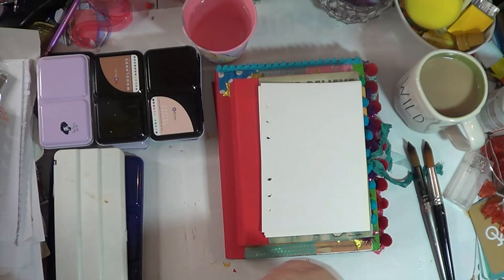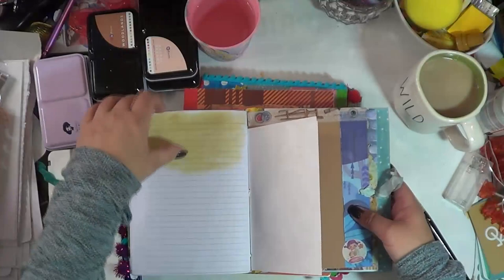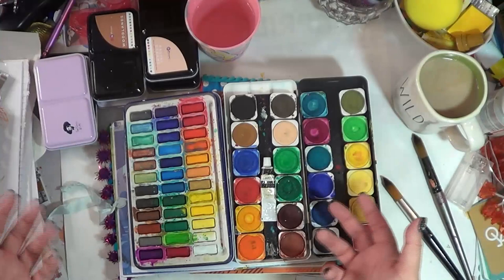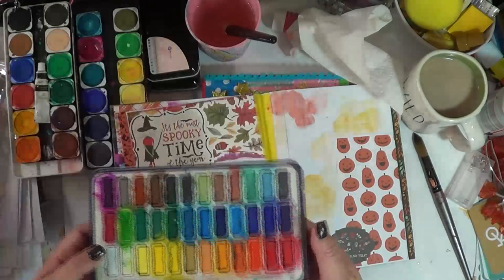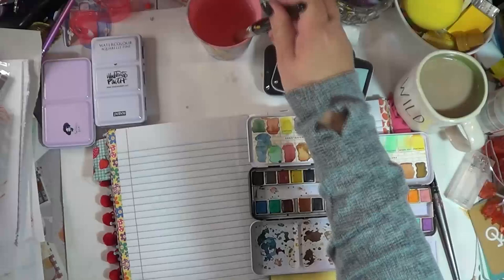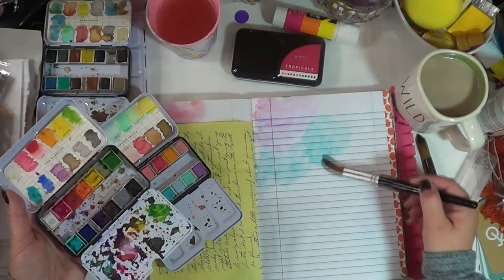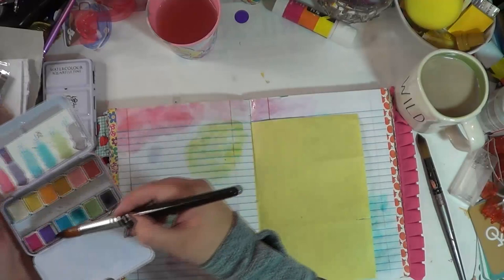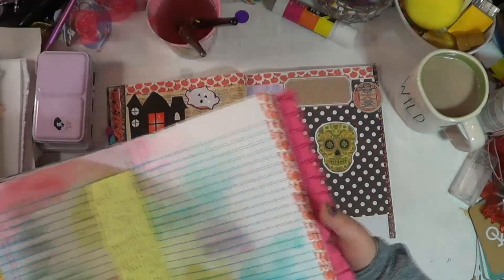Step 4~ Watercolor backgrounds in your Junk Journals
This is a short and simple video to show how I add watercolor backgrounds to my junk journals. I talk about the different paints and paintbrush I use. I hope this video is helpful in you are looking to add a bit of color and crinkliness  to your journal pages!